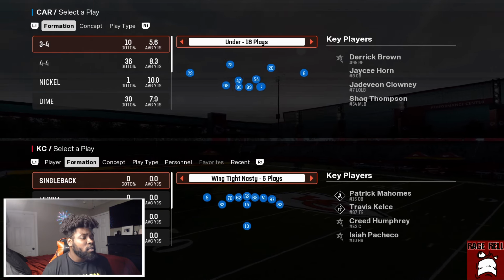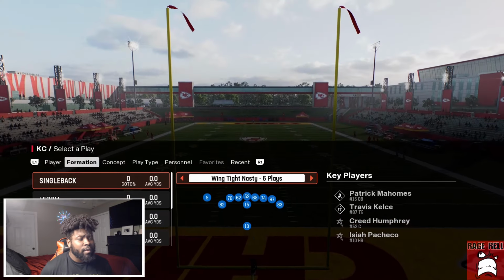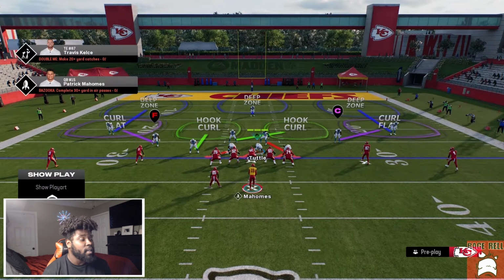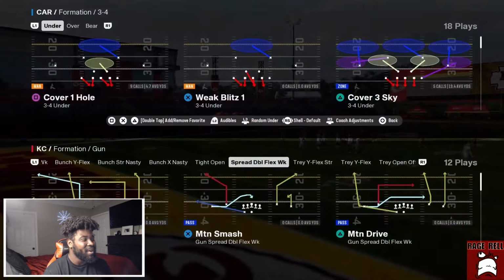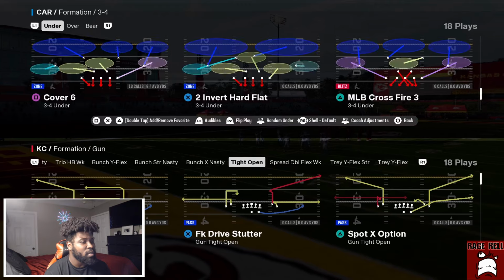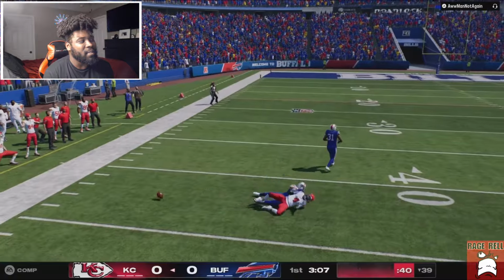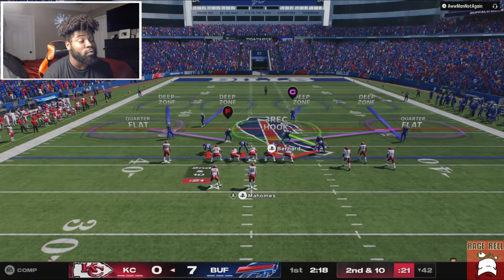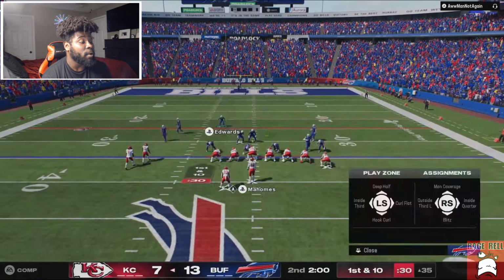I Found The BEST Universal 4-man Blitz in Madden 25! | 3-4 Under Universal Setup + Gameplay!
Playbook: 3-4,  2-4-5,  3-2-6

Category: Gaming

How to beat big nickel over g College Football 25
How to beat Cover 4 drop show 2 College Football 25
Best Read Option in College Football 25

Madden 25
Madden 25 Ultimate Team
Madden 25 25 Ps4
Gun Empty Madden 25
Dime 236 Madden 25
Competitive Madden 25
DB Fire Madden 25
Split Close Madden 25
Y Off Trips Madden 25
Mut ps5
Mut Xbox
Blackreign4
YoBoy Pizza
Bralen Miller
K-aus
MMG Wheel of Mut
MMG
Zirksee
Zan
TheActualCC
MikeMAACC
HuddleGG
Goated Millz
Civil Madden 24
Flight
AB Got Game
Mayzomatic
3-4 Under Madden 25